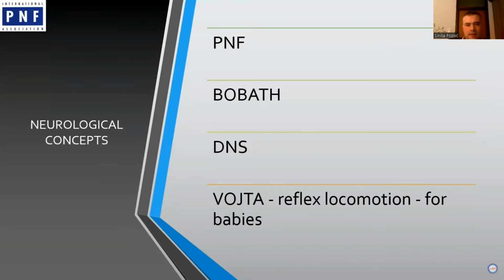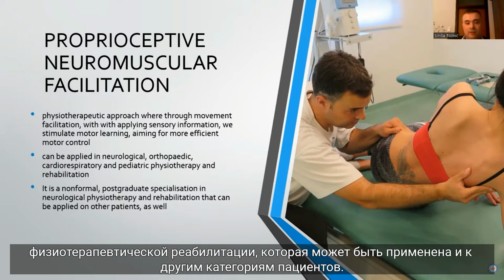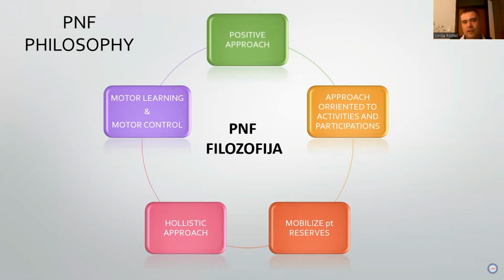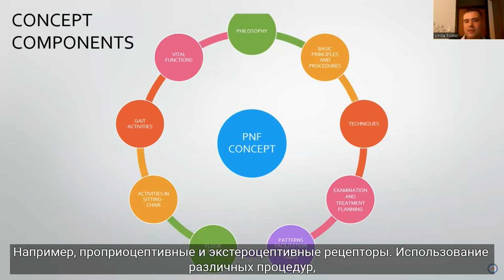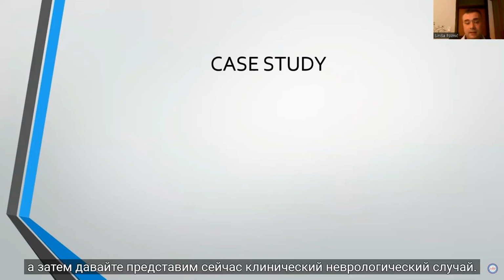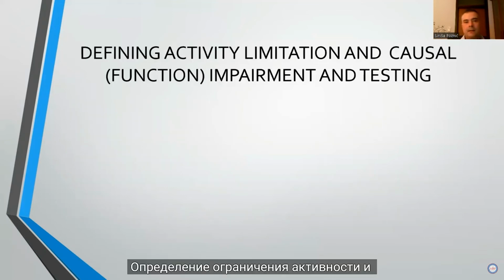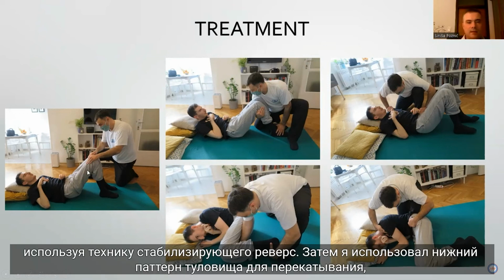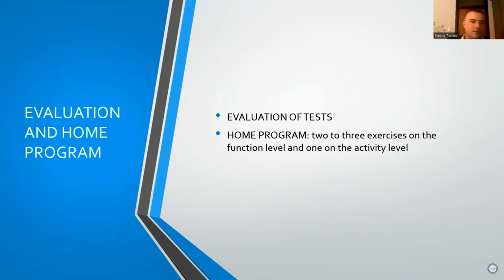Применение PNF в неврологии.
PAIN SOLUTIONS 2023, Синиша Познич, PT IPNFA, Загреб, Хорватия, "Применение PNF в неврологии".